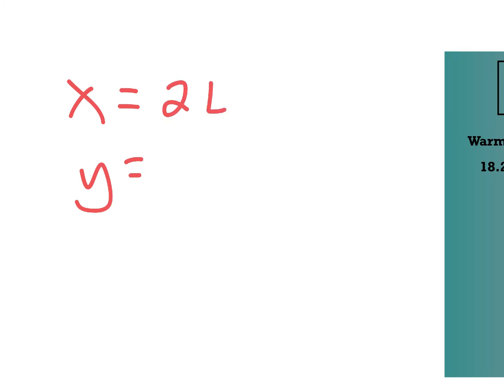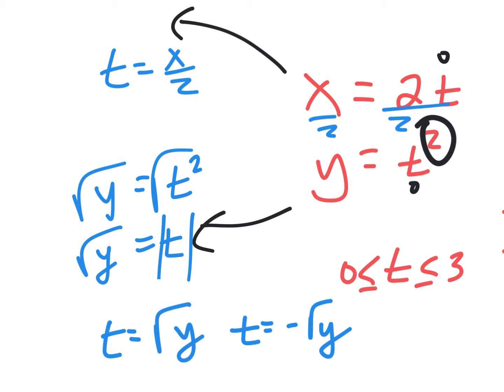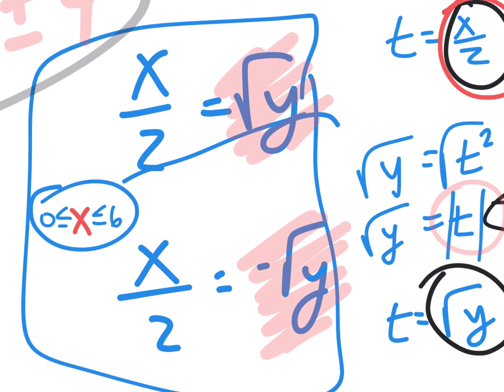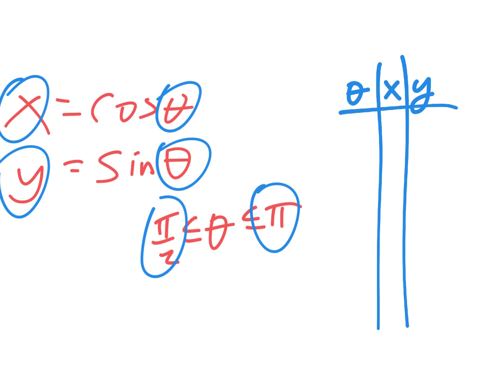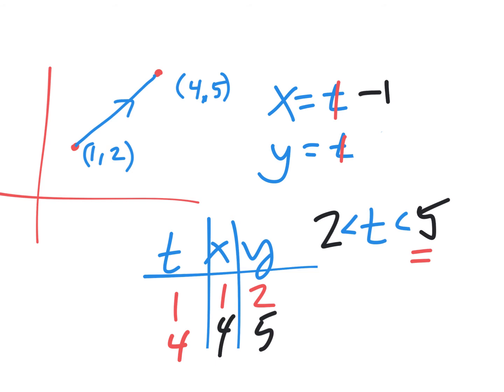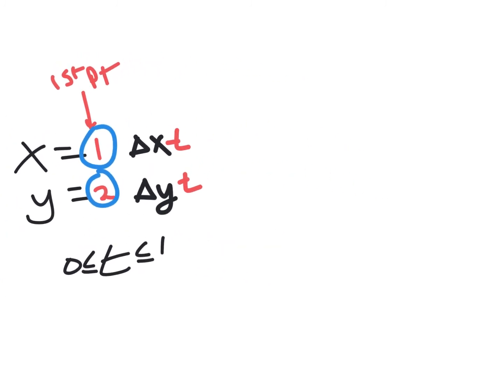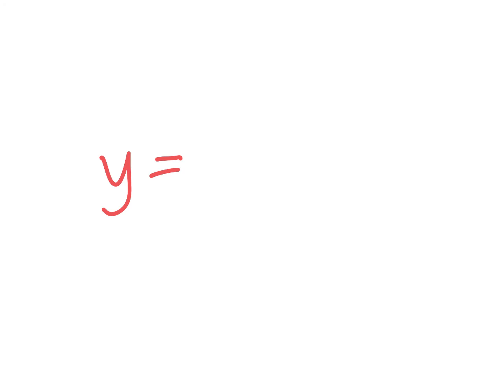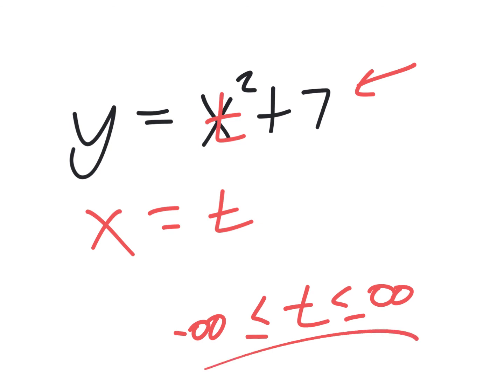18.2+Notes-more about parametrics incl directed line segment april26.mp4